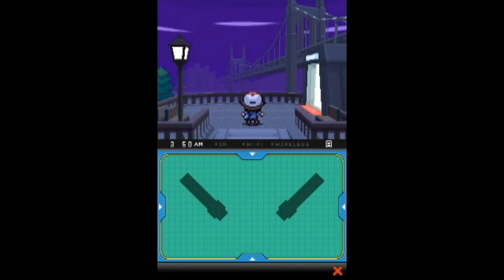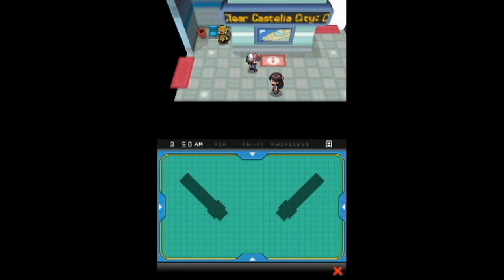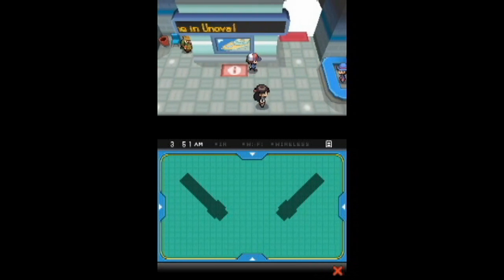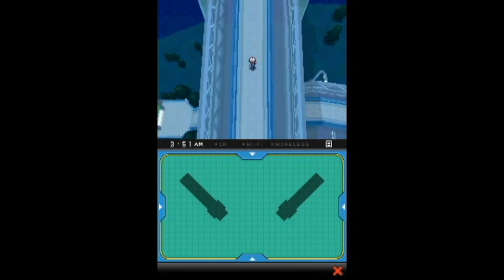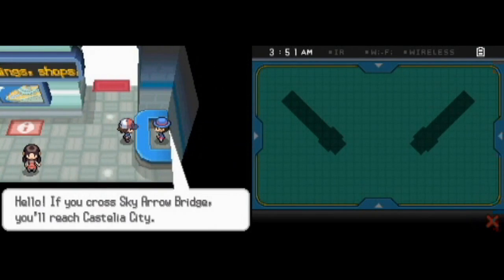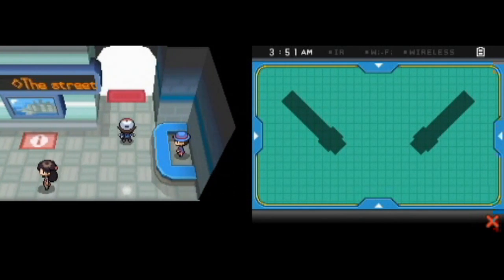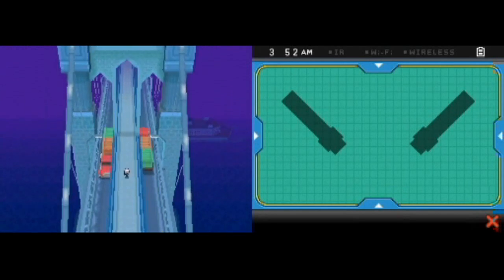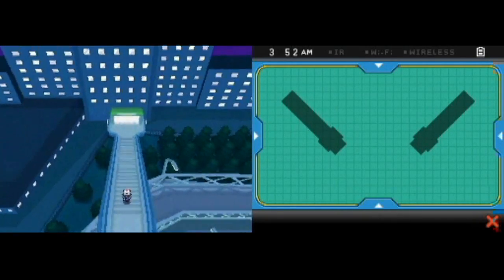How I Take My Videos Recorded With DeSmuME And Arrange The Screens Horizonally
Here's a quick video comparing two videos made with DeSmuME.  The first one is the default video, while the second one at around 2:14 is the same clip edited with Avisynth.

Normally when you record off DeSmuME, it records the screens vertically that ends up with a 256x384 video clip, which doesn't fit well in the YouTube window (too much wasted space on the sides).  If you want to make a video with the DS screens arranged horizontally, you can use a program called Avisynth to make some editing code.  Then use something like VirtualDub to save the editing.  With this, you can turn the 256x384 video clip into a 512x192 clip.  Below are some steps to getting the screens horizonal.

Step 1: Download and install Avisynth.
Step 2: Open up a new file with Notepad and type the following lines listed below.  Note that 'video.avi' = location of your video file.  You also need to put quotation marks around the location name (i.e. "C:\video.avi")

A = AviSource("C:\video.avi", pixel_type="RGB32")
A = A.crop(0,0,256,192)
B = A.crop(0,192,256,192)
StackHorizontal(A,B)

The 1st line is the location of your video.  The 2nd and 3rd lines crop each of the DS screens.  The 4th line stacks the two screens together horizontally.

For fade in and out, put the following lines in with the number of frames desired (e.g. 30 frames):

FadeIn(30)
FadeOut(30)

Step 3: Save the Notepad file and name it whatever you like, but you need to put '.avs' after the file name (e.g. test.avs) to allow VirtualDub to open the file.

Step 4: Now you can use a program like VirtualDub to open this file.  If done correctly, you should have a 512x192 video clip.  Save the final product and then you can do further editing as you like.